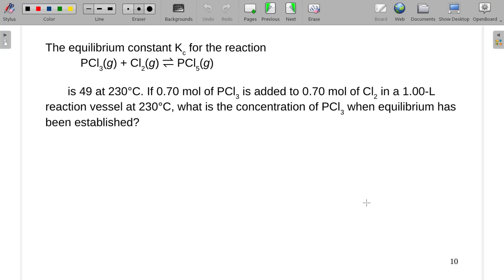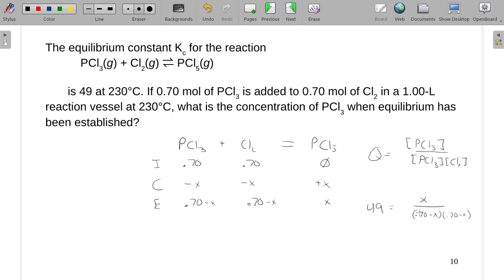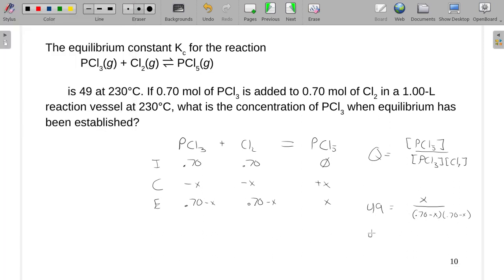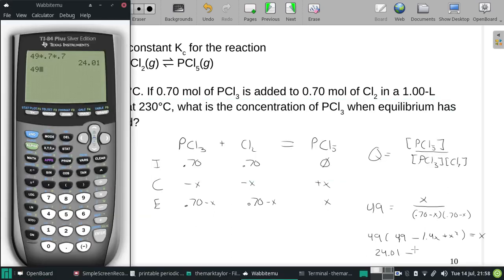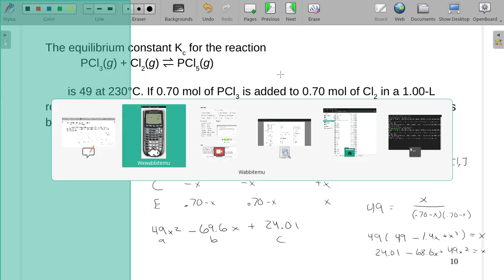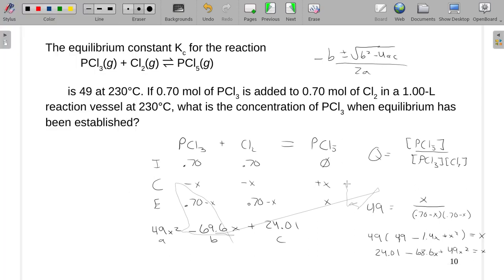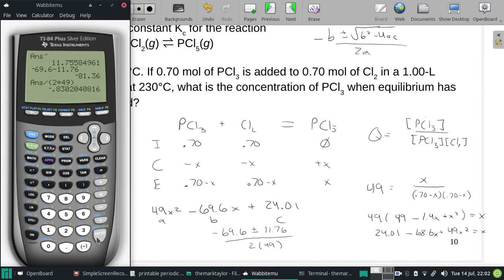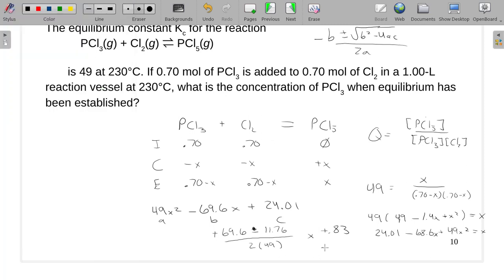The equilibrium constant Kc for the reaction PCl3(g) + Cl2(g) ⇌ PCl5(g) is 49 at 230°C.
The equilibrium constant Kc for the reaction
           PCl3(g) + Cl2(g) ⇌ PCl5(g)

       is 49 at 230°C. If 0.70 mol of PCl3 is added to 0.70 mol of Cl2 in a 1.00-L reaction vessel at 230°C, what is the concentration of PCl3 when equilibrium has been established?